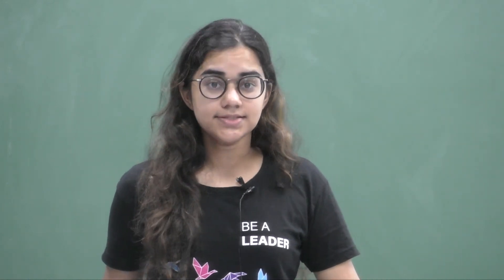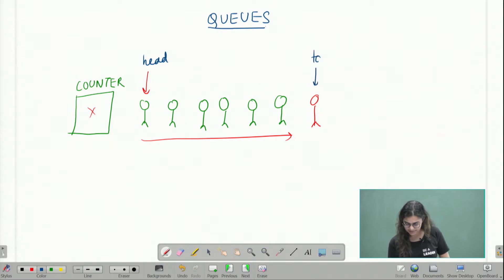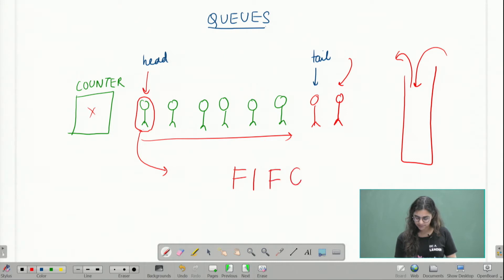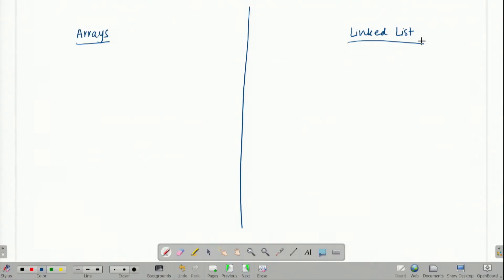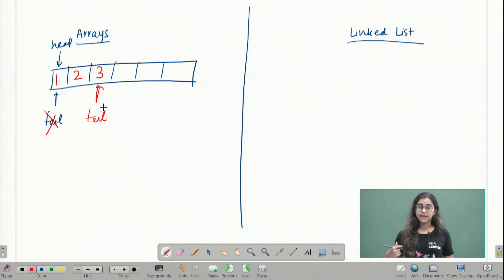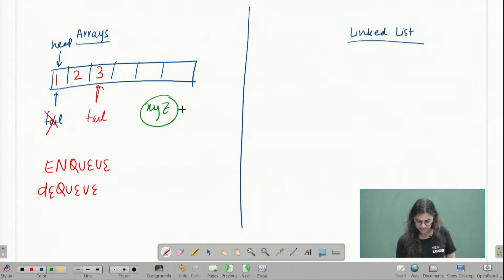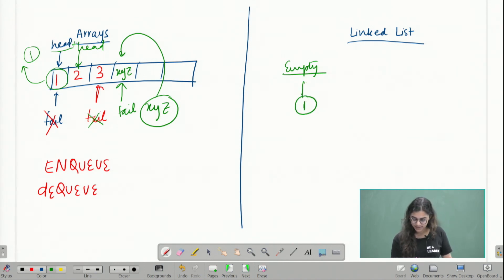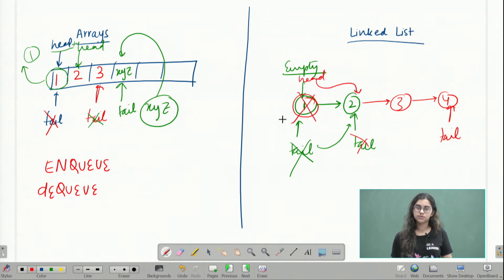3 Queues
Introduction to Queues